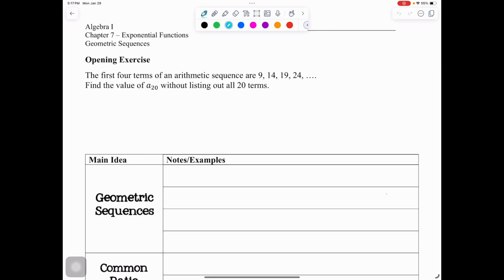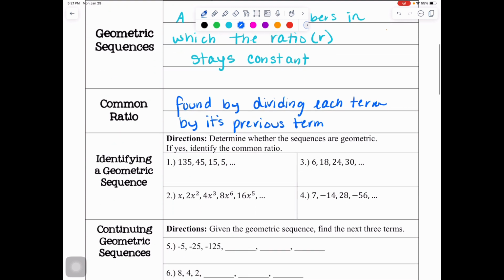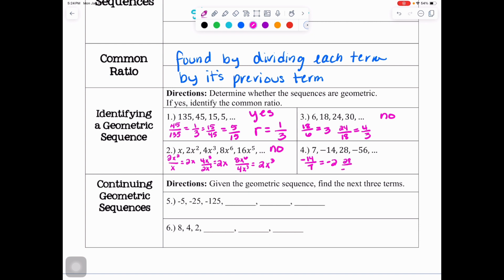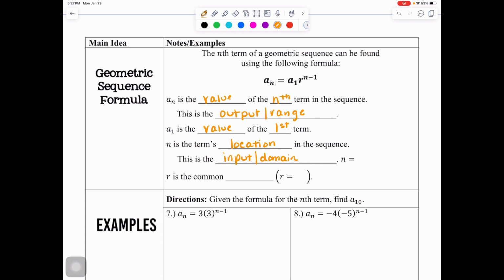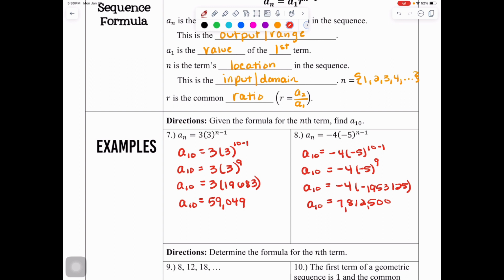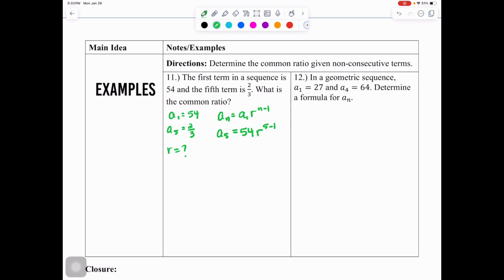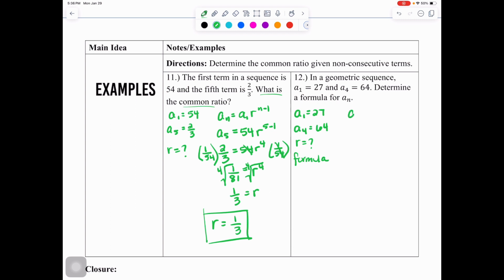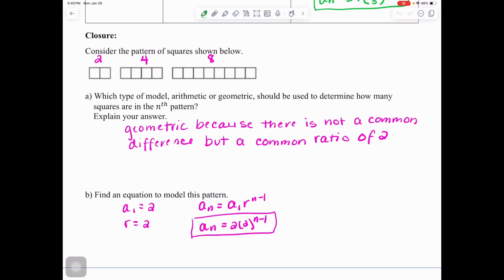Algebra Geometric Sequences